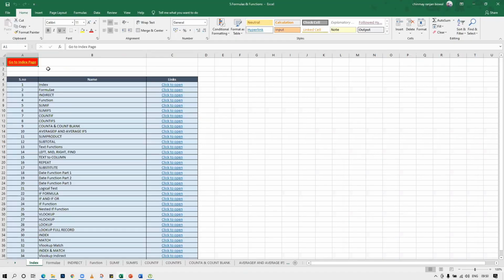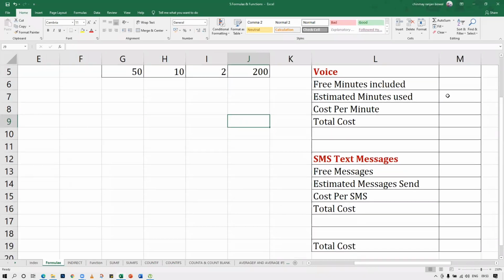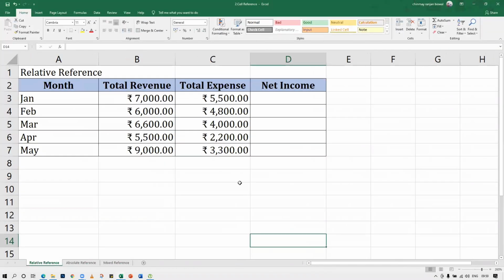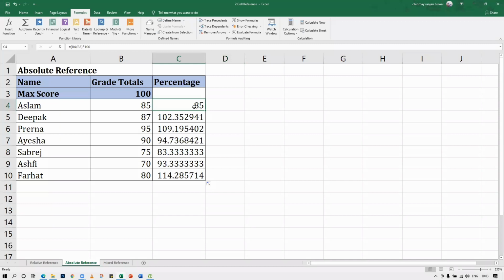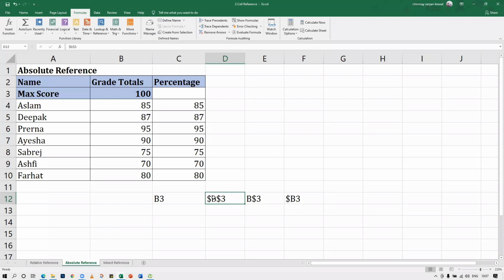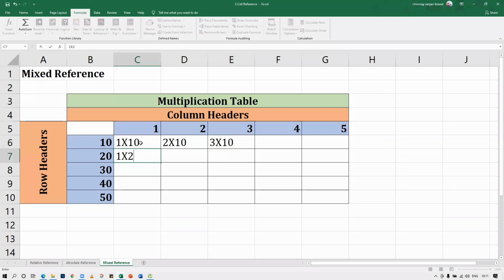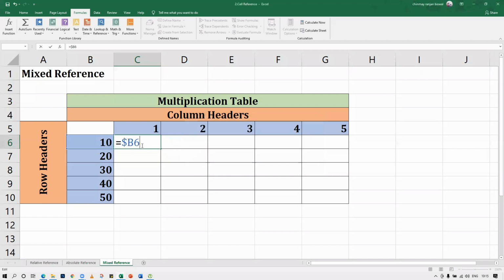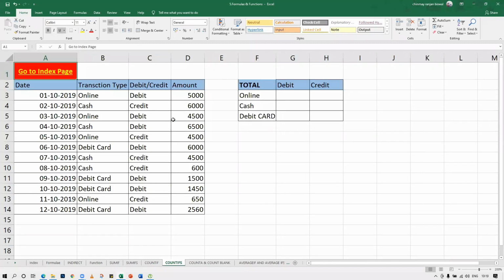how to use functions and formulas in excel sheet